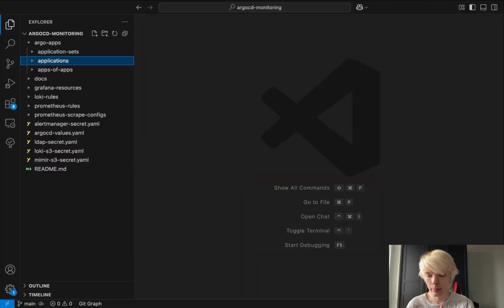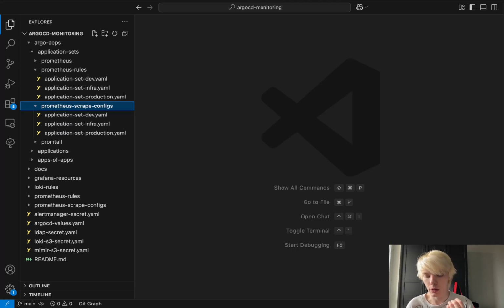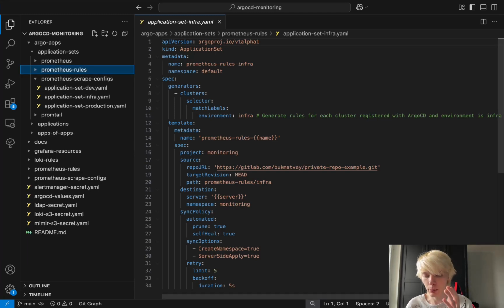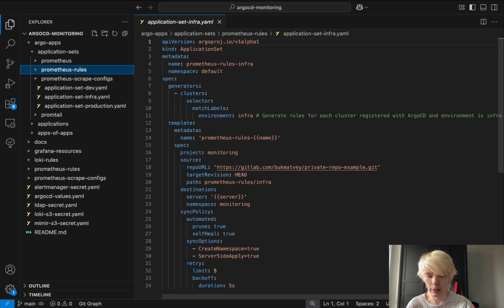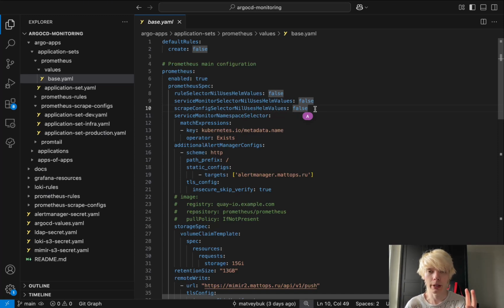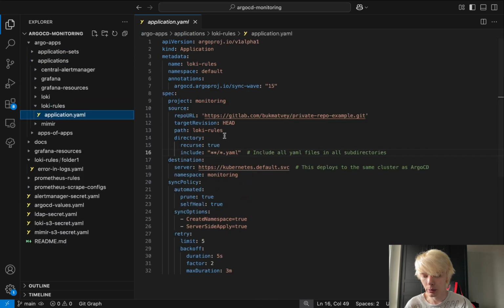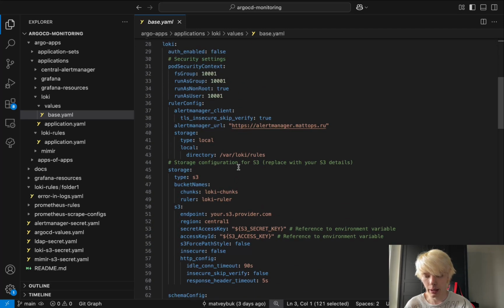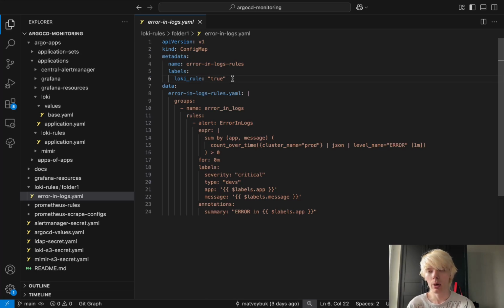ArgoCD Observability Template v2: Loki Alerts, Major Fixes & Auto Scalability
This video builds on my previous video, here I talk about tweaks to the monitoring template.